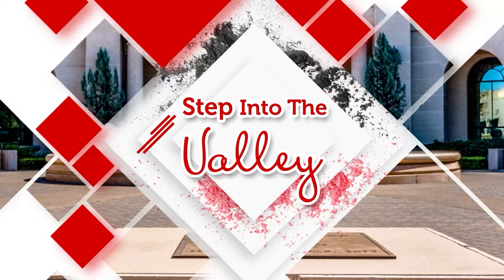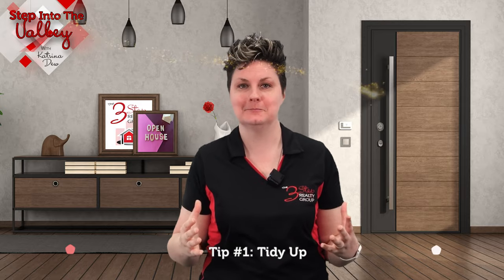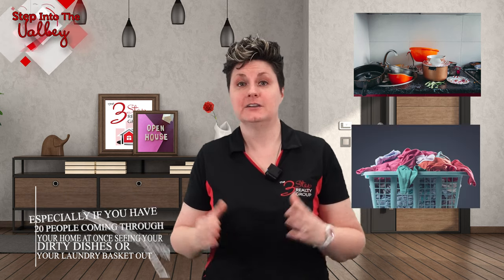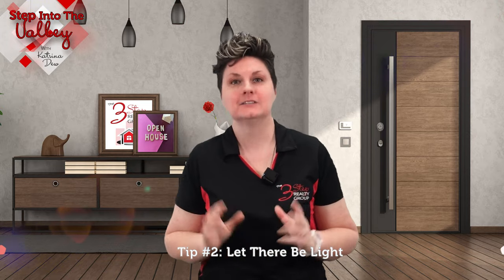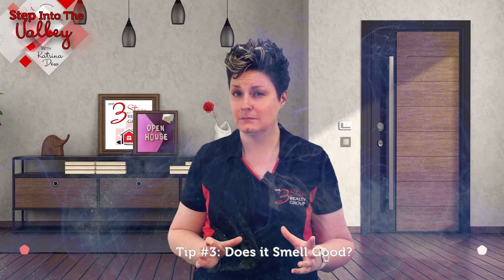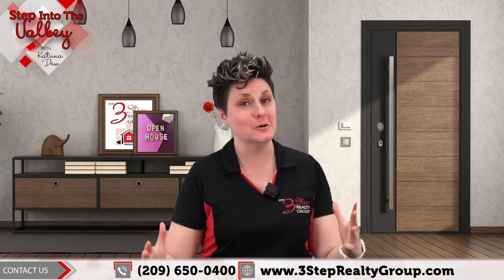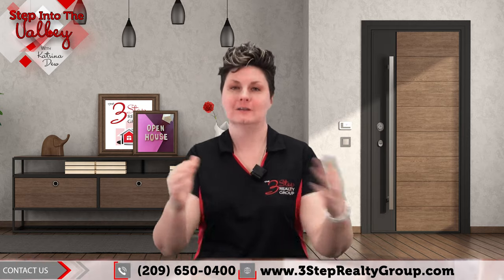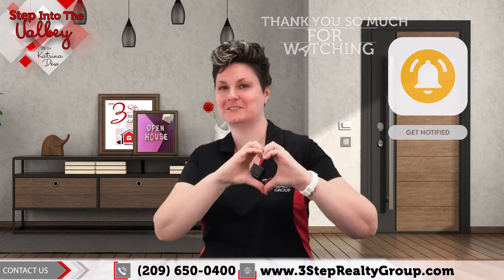4 Pro Tips to Prep Your Home for an Open House | Katrina Dew | Episode #173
Are you preparing to put your home up for sale and an open house a part of your agent's marketing strategy?

3 Step Realty Group

3 Step Realty Group | Katrina Dew | DRE # 01932887